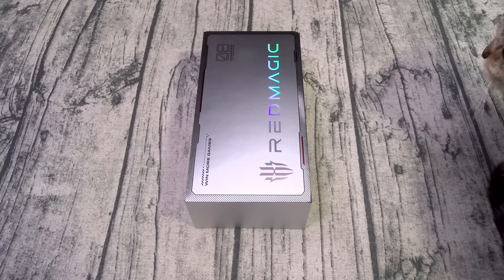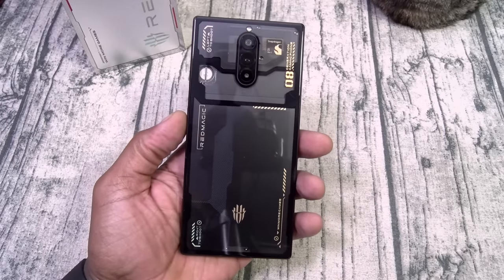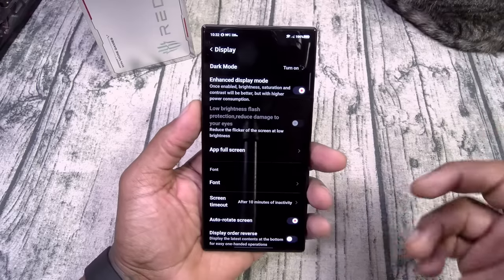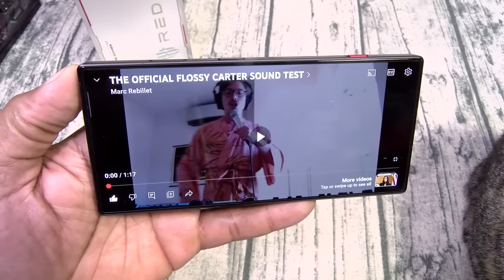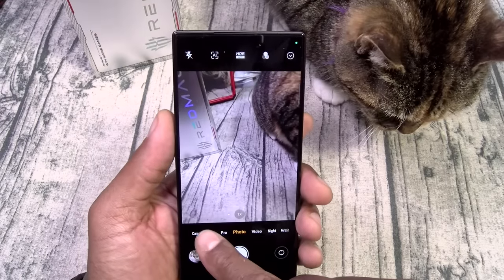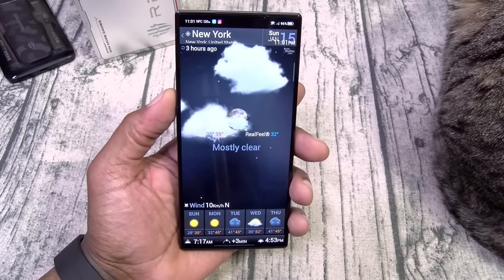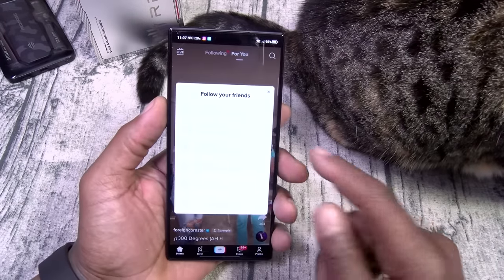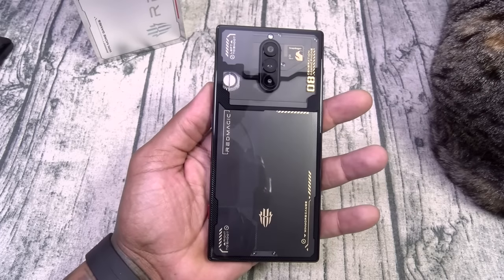RED MAGIC 8 Pro - This Phone is an Absolute BEAST!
RED MAGIC 8 Pro
REDMAGIC 8 Pro 12G+256G Black (NA)
REDMAGIC 8 Pro 16G+512G Black Transparent (NA)

PSN: FlossycarterFGC